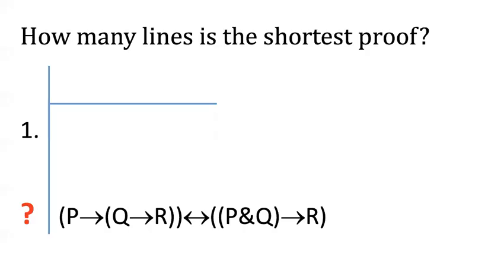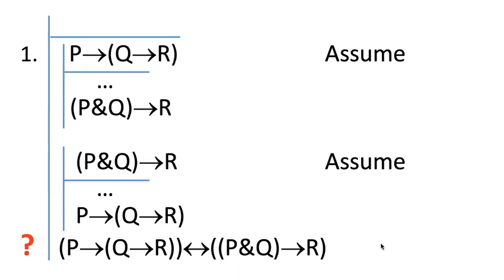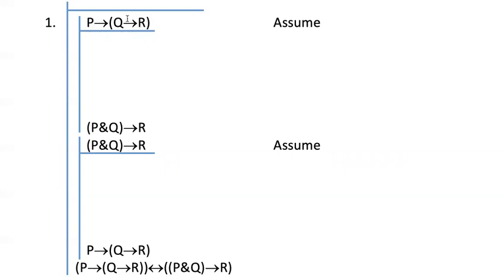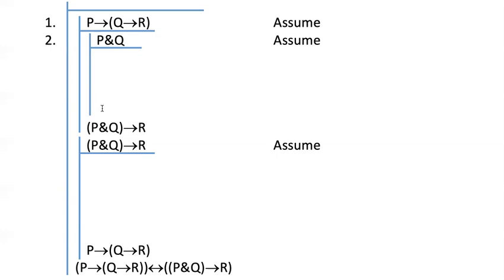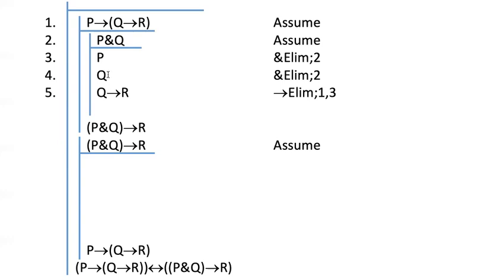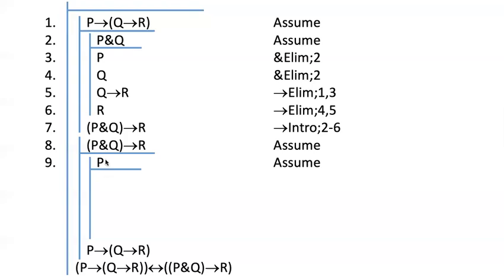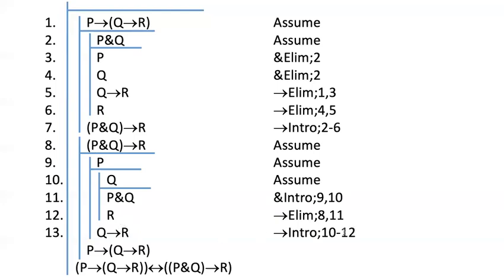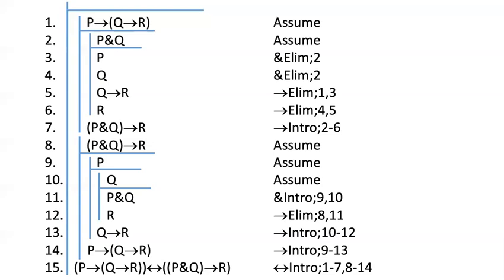LCA Video 54 Practice P→(Q →R) etc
Explanation of how to complete complex formal proofs with conditionals or arrows. Relates to material in Chapter 19 (esp 19.1-2) in the Logic Course Adventure textbook